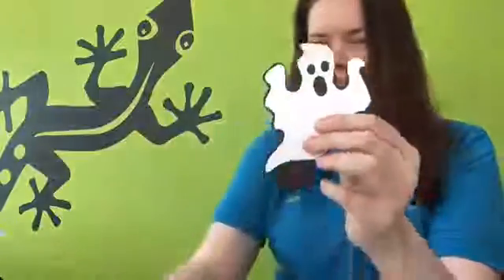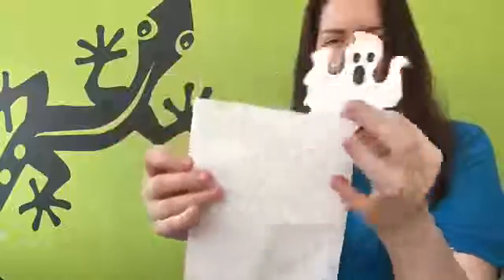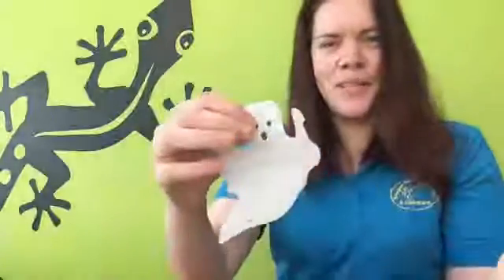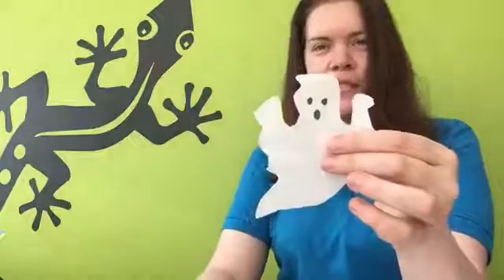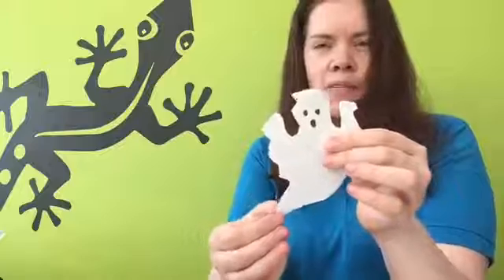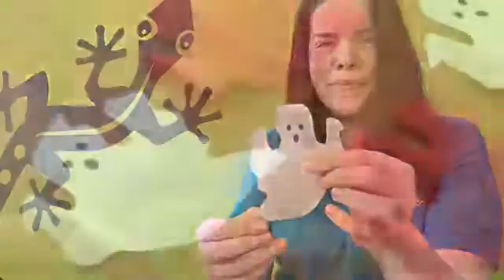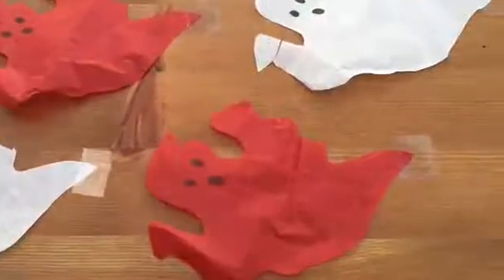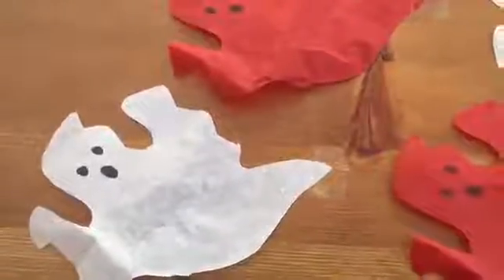A Ghostly Activity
Over lock down  we shared lots of activities which could be done at home using objects that were either easy to acquire or would be already in the home. As the academic year is drawing to a close and families are moving on to reception we have decided to share some of the more popular activities on our YouTube channel. So if you are at a loss as to what to do over the summer and are looking for simple and fun activities to do, we are sure to have a video idea to help.

This is lots of fun to play with and a very interesting 'make'. Older children who are learning about static electricity will also learn a lot from it.